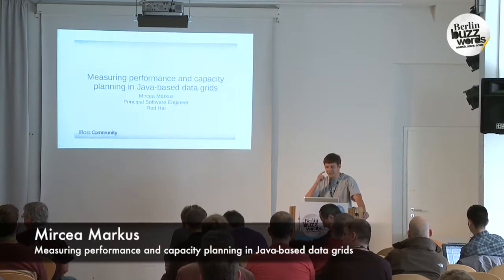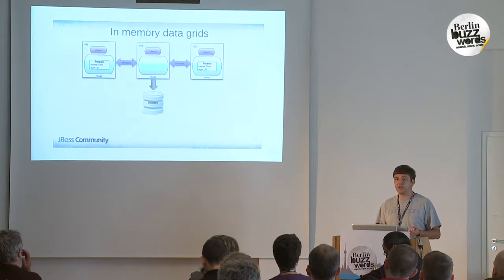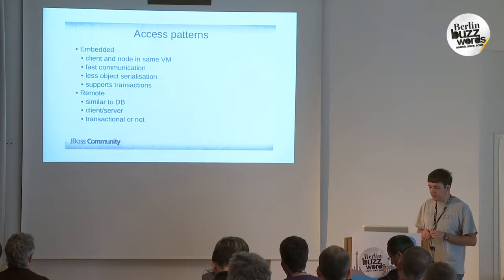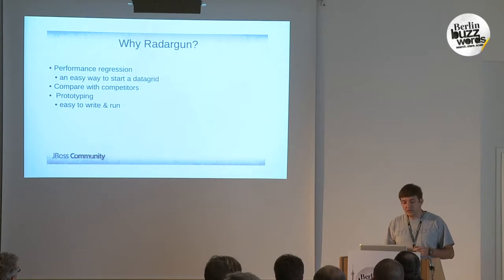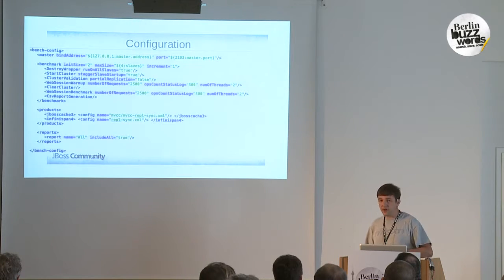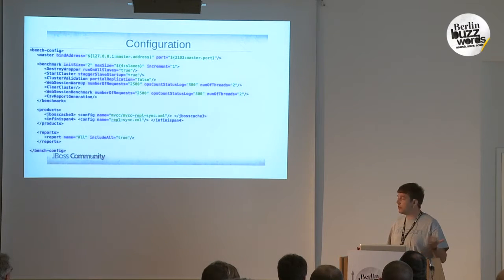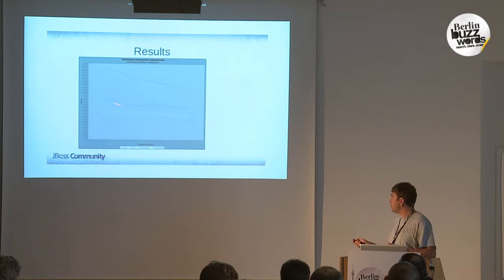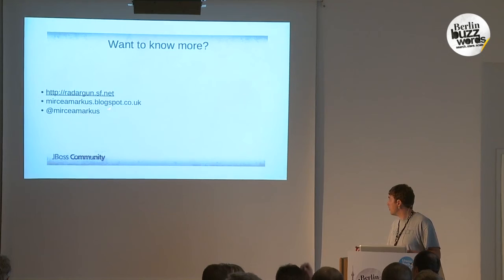Berlin Buzzwords 2012: Mircea Markus - Performance and capacity planning in Java based data grids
Measuring your data grid's performance it's not a trivial task. In this presentation, Mircea Markus will introduce project Radargun: a benchmarking framework that helps measuring the performance and throughput of in-memory data grids. Radargun offers an simple and effective way to compare how various data grid products would behave based on a specific use case helping you to chose the one that fits your need. It also makes it a great tool setting up a prototyping your data-grid based application in a matter of minutes.